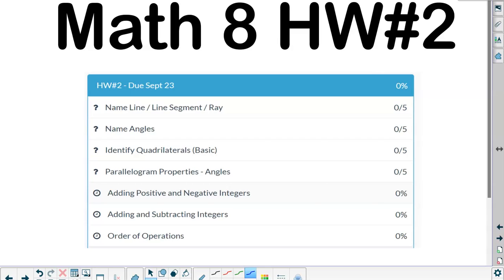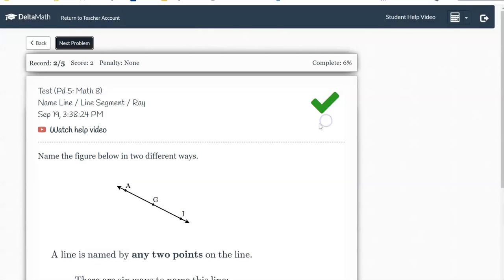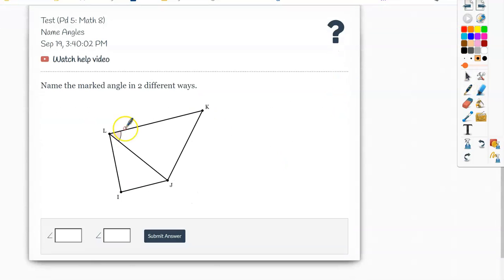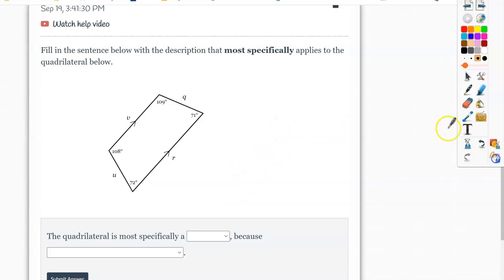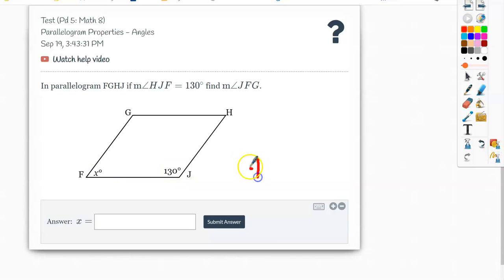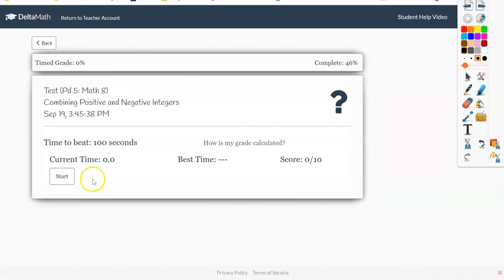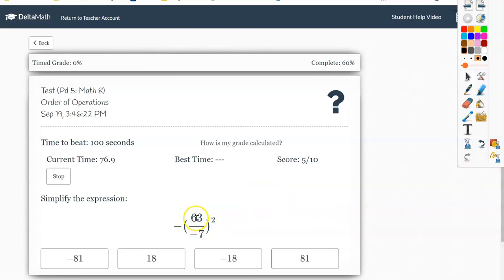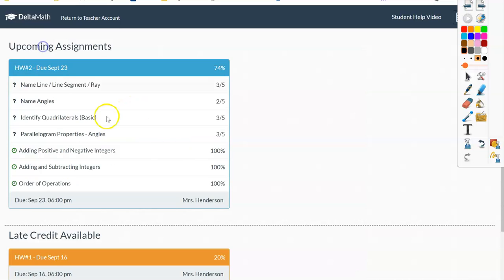Math 8 - HW#2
Naming lines, segments, rays and angles two ways. Identifying quadrilaterals. Adding and subtracting integers and computing the order of operations.